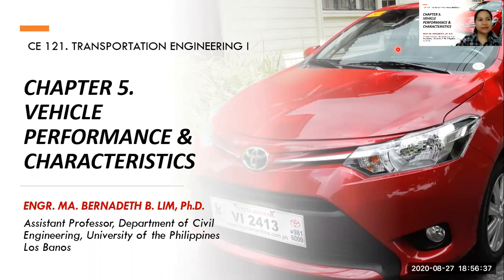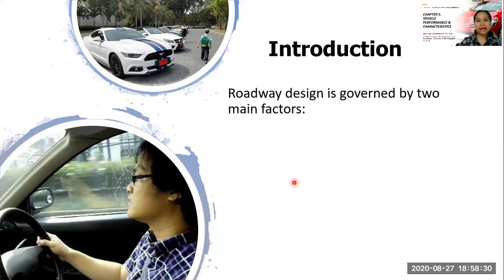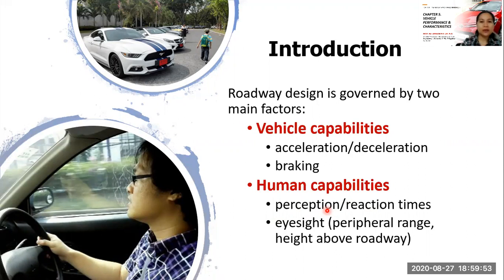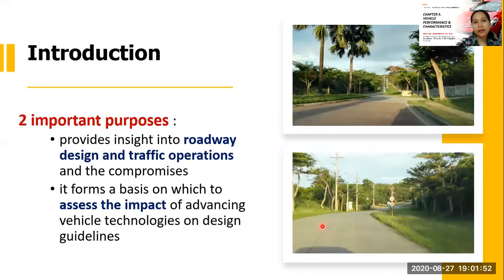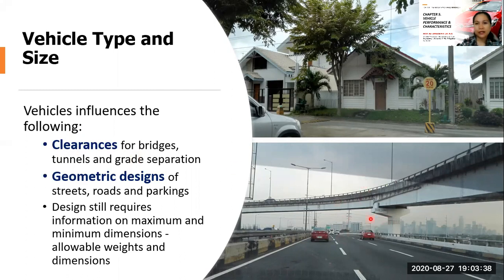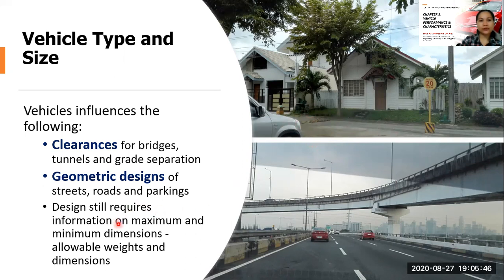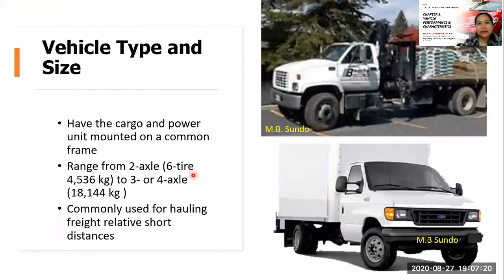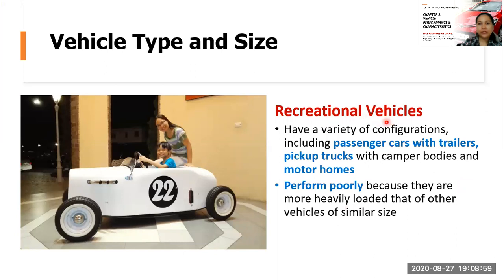CE 121 5-1 Vehicle Performance & Characteristics [Part 1]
Engr. Ma. Bernadeth B. Lim, Ph. D.